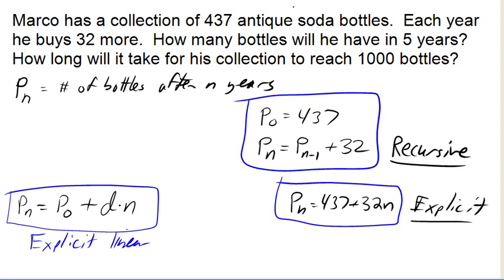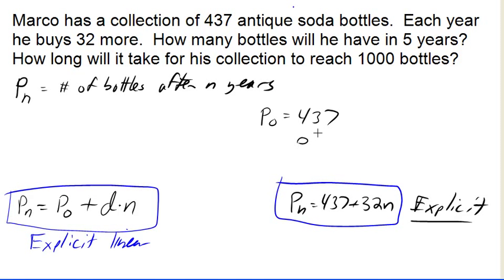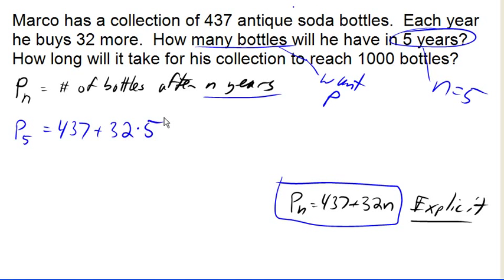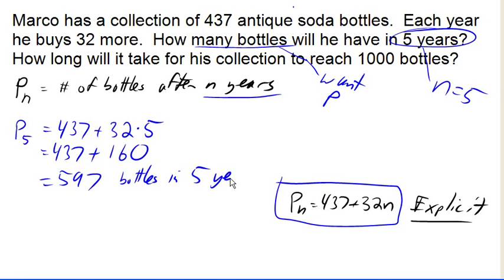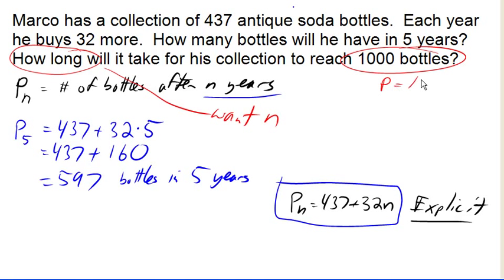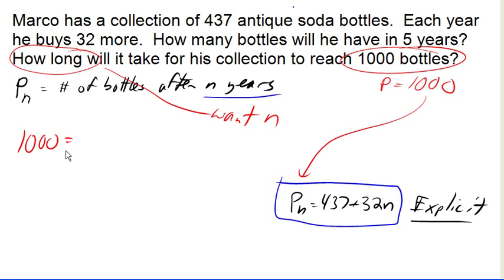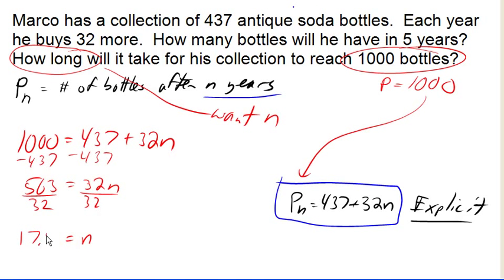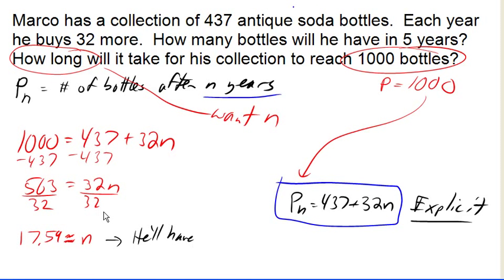Linear Growth Part 3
Evaluating and Solving